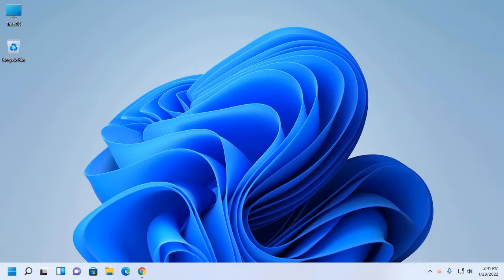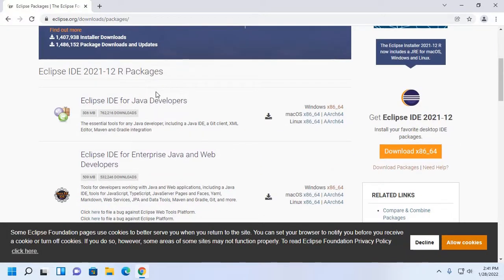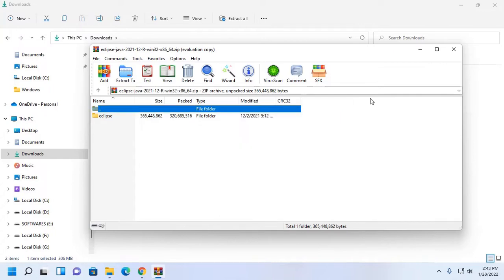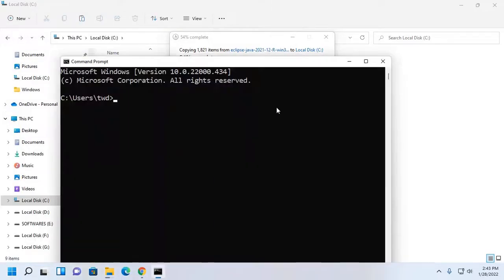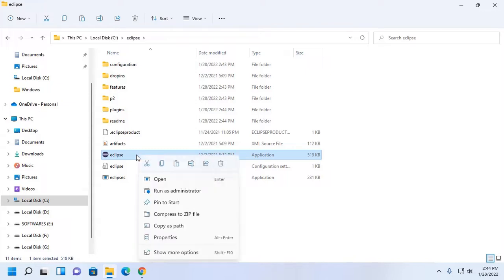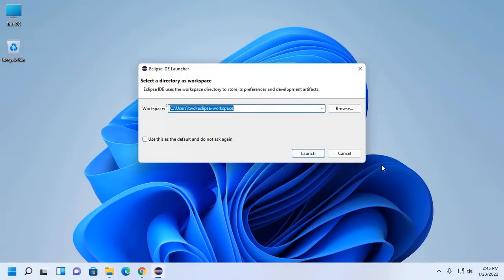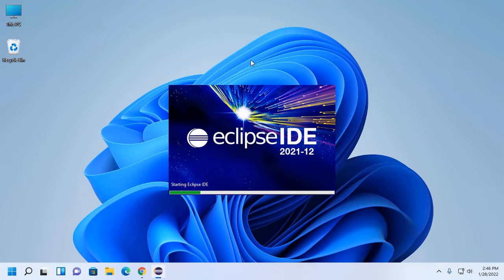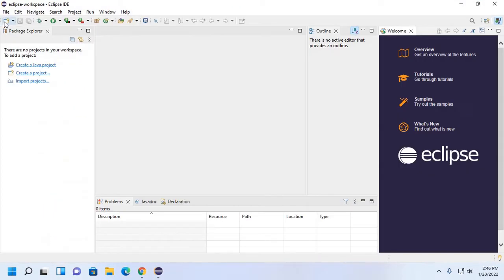How to install Eclipse IDE for Java Developers on Windows 11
This is a complete tutorial, here, You will get learn how to download and install Eclipse IDE for Java Developers on Windows 11

Link: How to download and install JDK 17 LTS in Windows 11